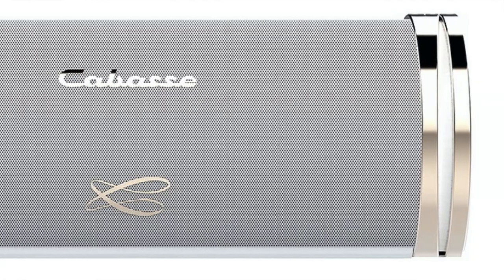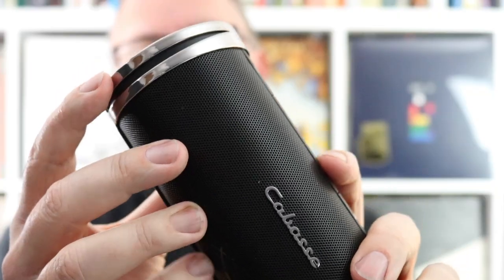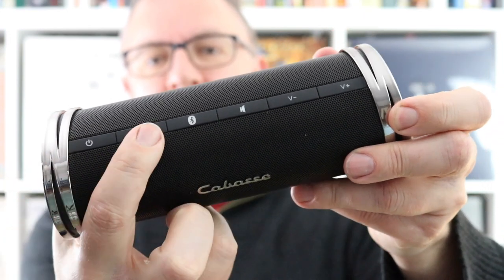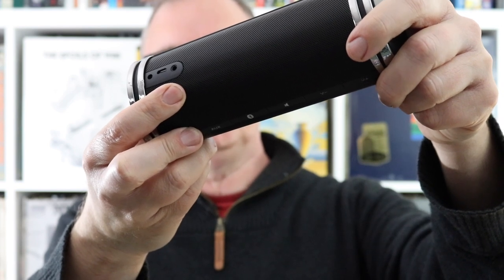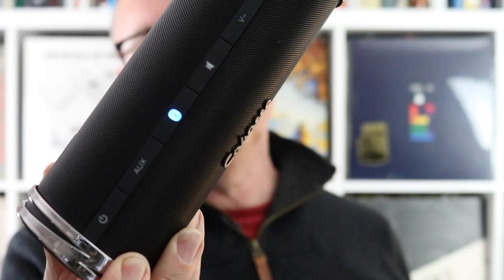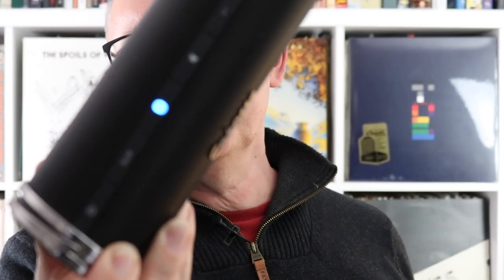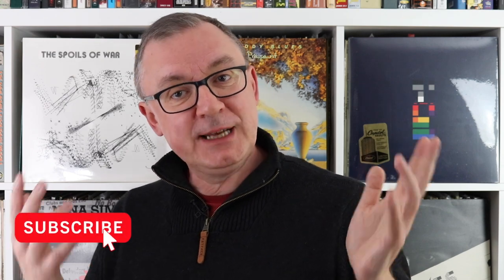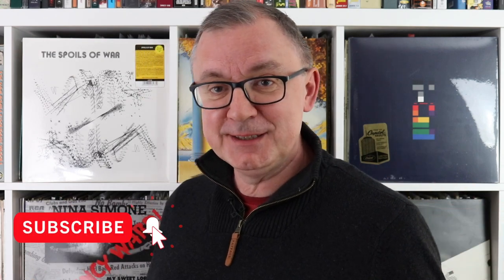Cabasse Swell Bluetooth Speaker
From the French outfit, Cabasse, Paul Rigby goes portable and reviews its Swell Bluetooth speaker

You can buy the Cabasse Swell here:

Wondered what the vinyl is sitting on the shelves behind me? Here's a list in full. I've included links in case you'd like to purchase too. I try to find the pressings I show here but, if I cannot find those, I'll try to source something close. Thank you.

The Spoils of War - The Spoils of War

The Moody Blues - The Present